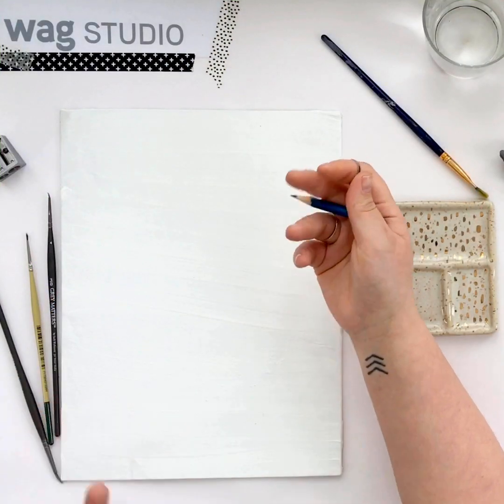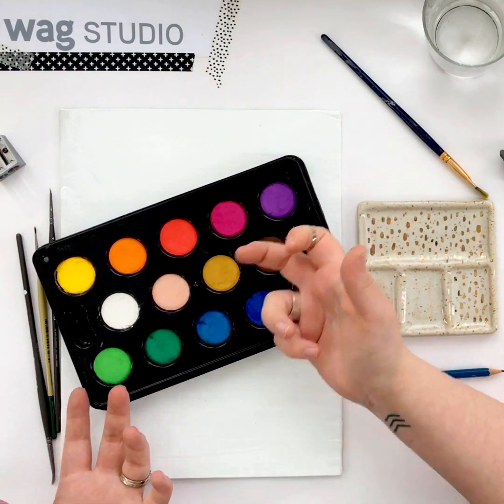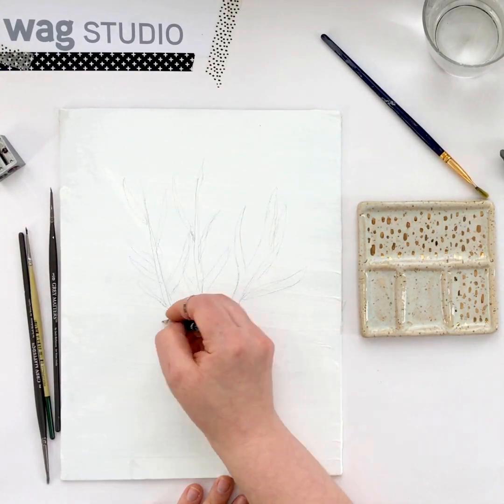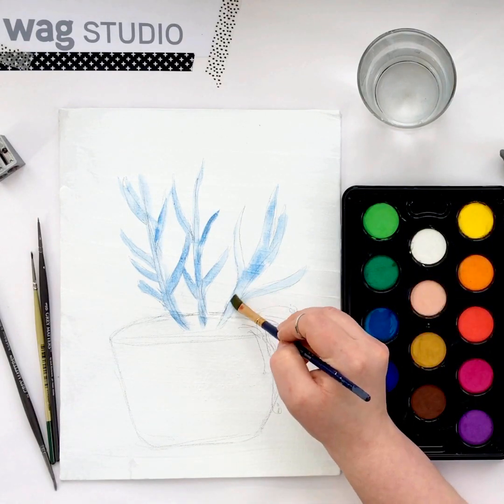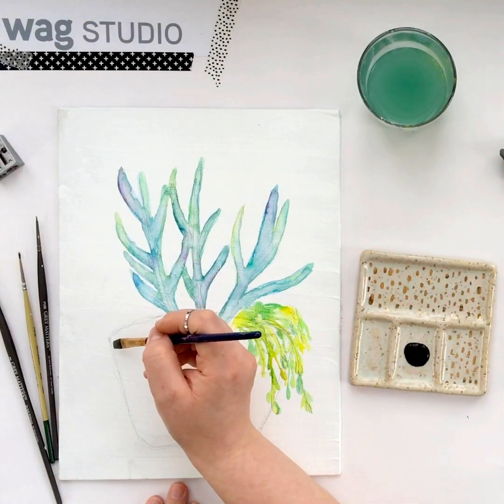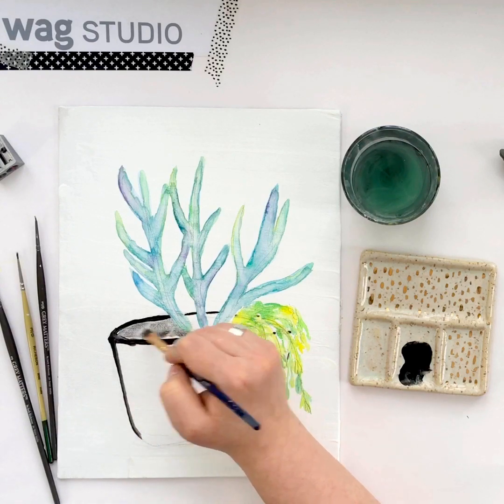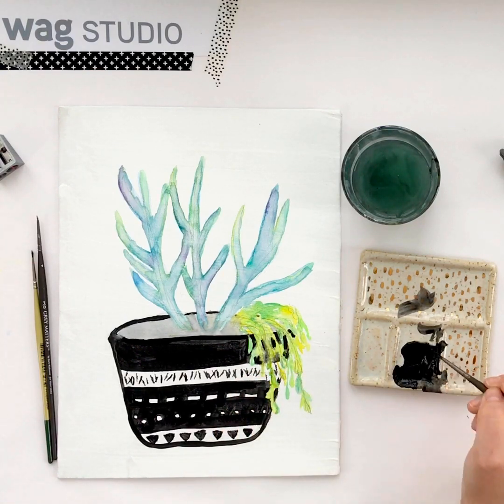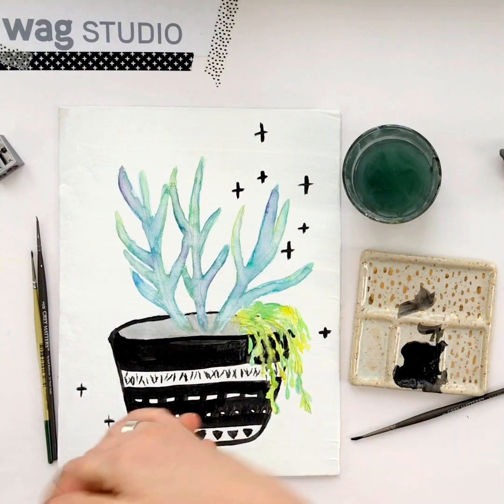Virtual Paint Party!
Time for a Virtual Paint Party!

Check out this video and follow along to paint your very own simple succulent with WAG Learning & Programs Coordinator, Cara Mason!